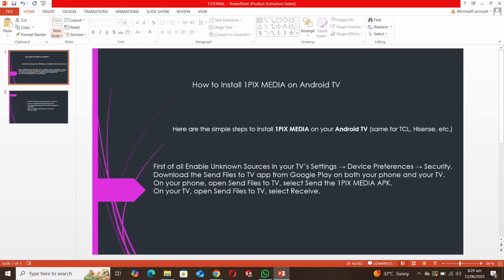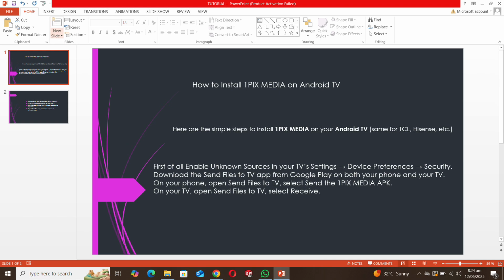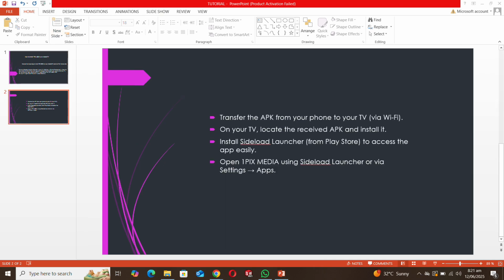Easy Steps To Install 1Pix Media On Any Android TV l Download OnePix Media on Smart TV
Easy Steps To Install OnePix Media On Any Android TV l Download 1Pix Media on Smart TV

Learn how to install OnePix Media on any Android TV in just a few easy steps! This quick guide covers downloading the APK, enabling "Unknown Sources," and sideloading it using a USB drive or Downloader app. Get set up fast to stream movies, shows, and live content directly on your smart TV.